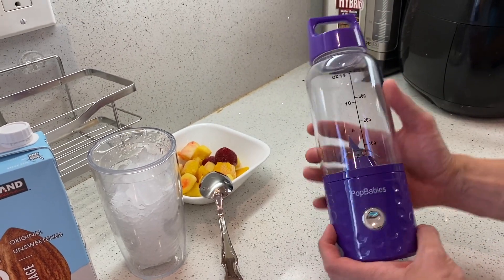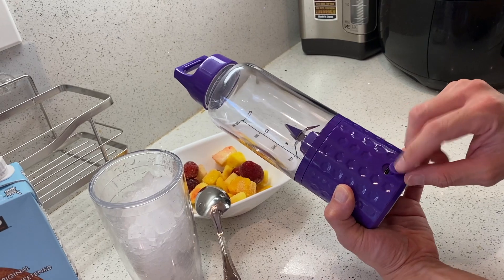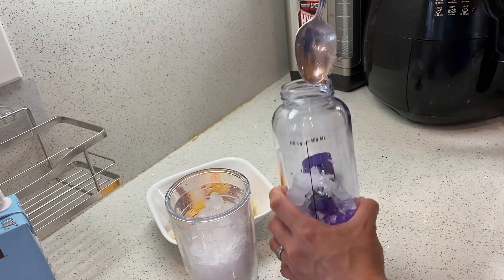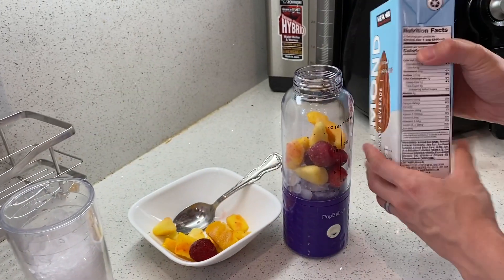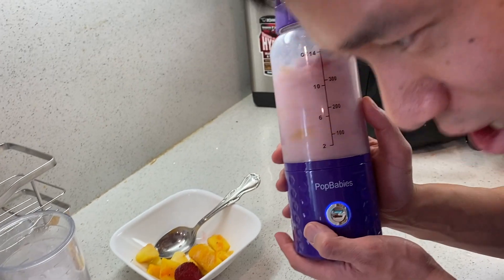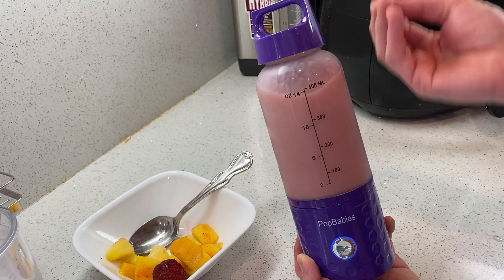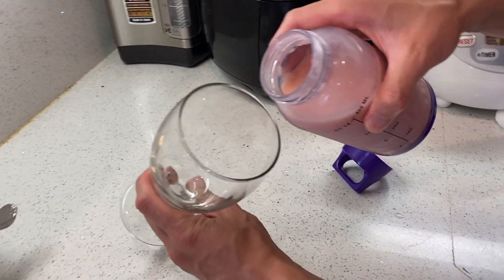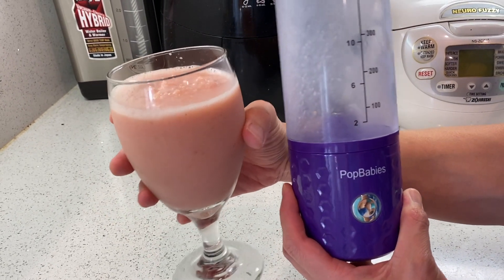PopBabies Personal Blender, FULL SMOOTHIE BLEND with ICE!! B099SD6X4J FULL DEMOSTRATION! It WORKS!